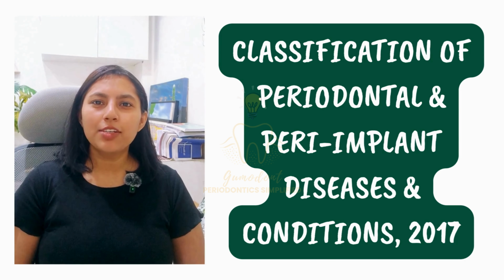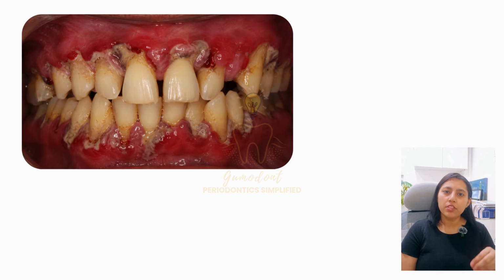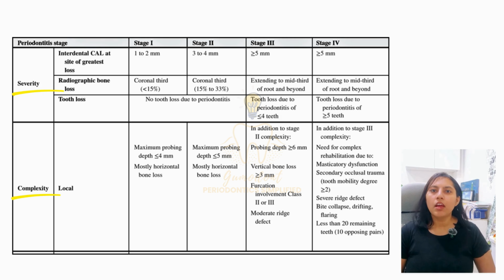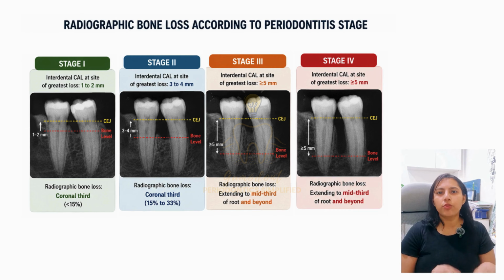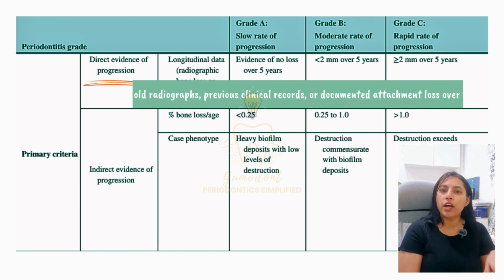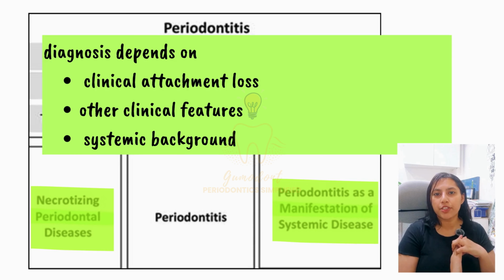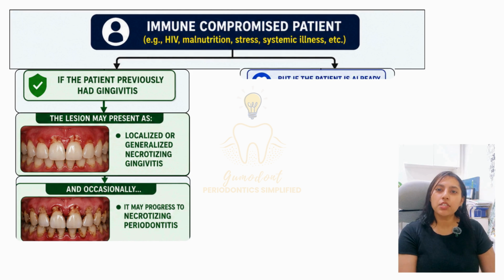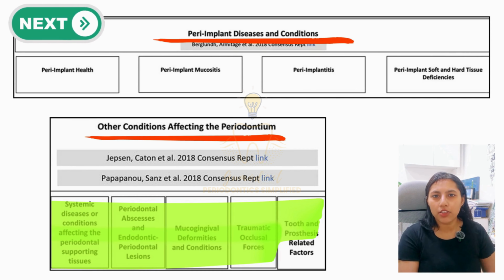2017 Periodontal Classification Explained - Periodontitis (Staging & Grading) and its other forms.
Understanding Periodontitis Classification – Part 2 | Staging, Grading & Special Forms of Periodontitis

In this video, we continue the 2017 Classification of Periodontal Diseases and dive deeper into the complete diagnosis of periodontitis.

This part covers:
 Staging of periodontitis
• Stage I, II, III & IV
• Severity vs complexity
• Clinical attachment loss, probing depth & tooth loss
• Functional and rehabilitation aspects

Grading of periodontitis
• Grade A, B & C
• Rate of progression
• Bone loss to age ratio
• Influence of smoking and diabetes
• Risk assessment and prognosis

Necrotizing Periodontal Diseases
• Necrotizing gingivitis
• Necrotizing periodontitis
• Necrotizing stomatitis
• Key clinical features and progression

Periodontitis as a Manifestation of Systemic Diseases
• Role of systemic disorders in periodontal destruction
• Conditions affecting host immune response
• Difference from routine plaque-associated periodontitis

This video comprises of clinical case-based scenarios to make the understanding of the classification easy and comprehensive.

By the end of this video, you’ll understand how the new classification system goes beyond simply naming disease, and helps in diagnosis, prognosis, communication, and treatment planning.

This video is especially useful for:
📚 BDS students
📚 MDS aspirants
📚 Dental interns
📚 Practicing clinicians
📚 NEET MDS / INI-CET preparation

comment LINK to get entire data of 2017 classification in PDF form